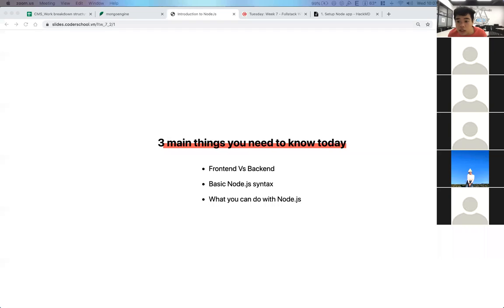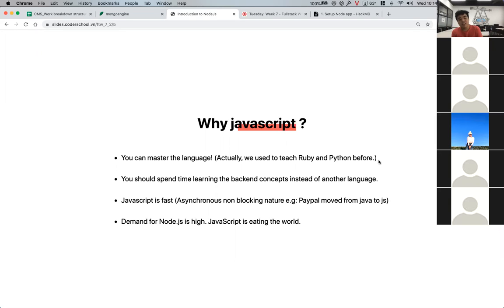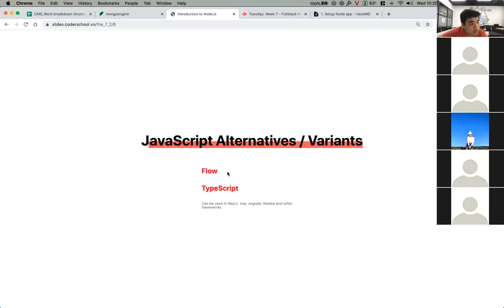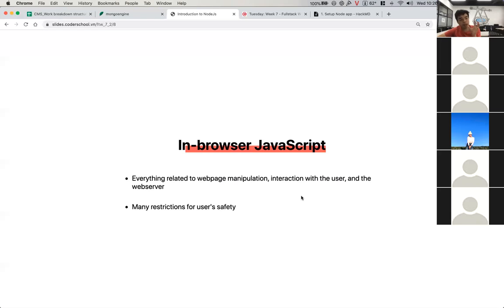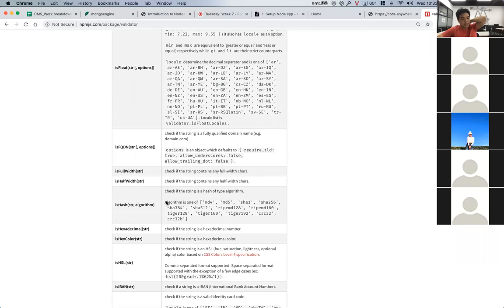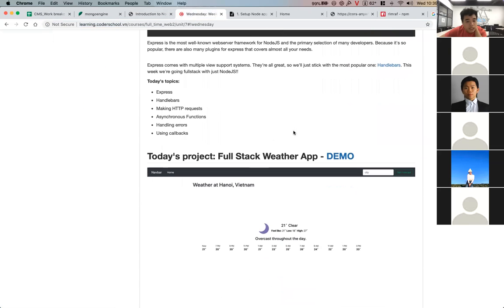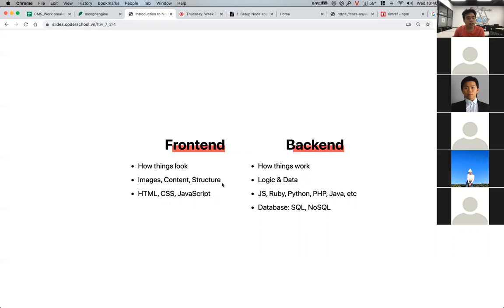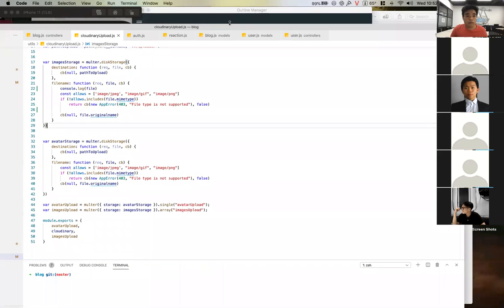[Catalina] 7.1 - NodeJS - Lecture